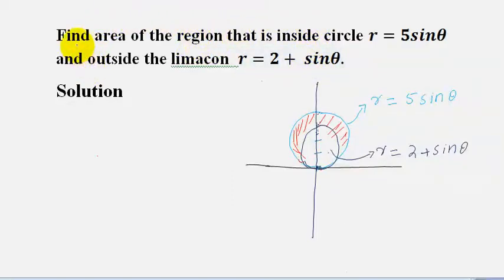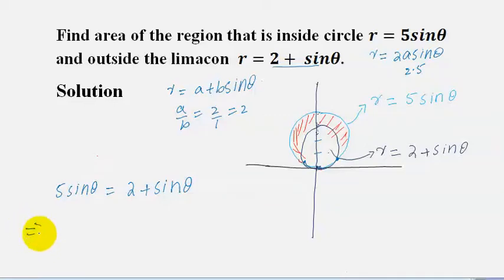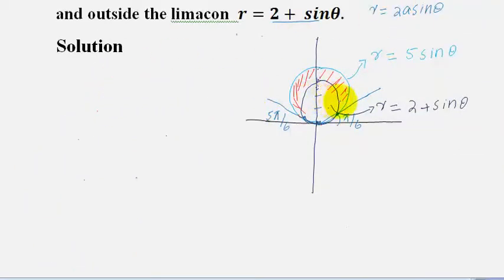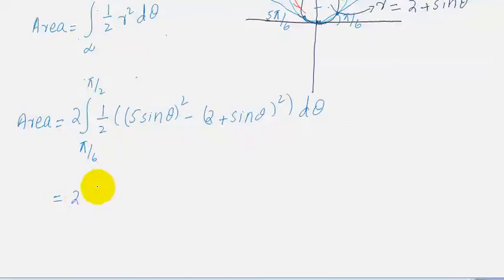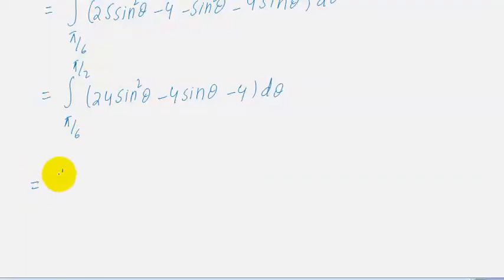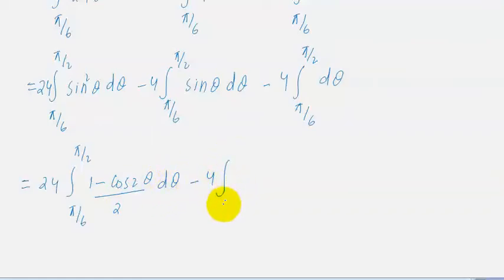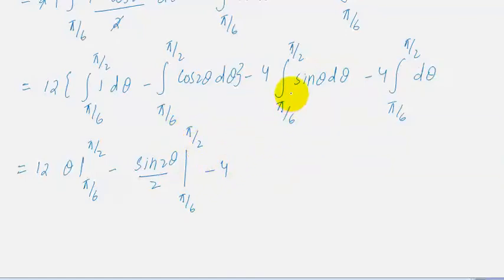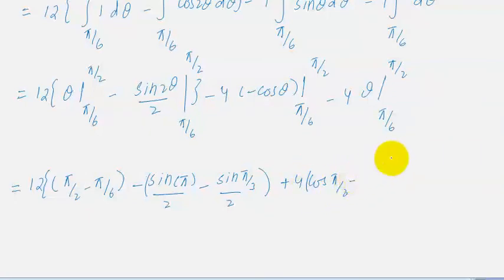Area inside circle outside cardioid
In this video we learn how to find area of the region inside polar curve circle and outside limacon